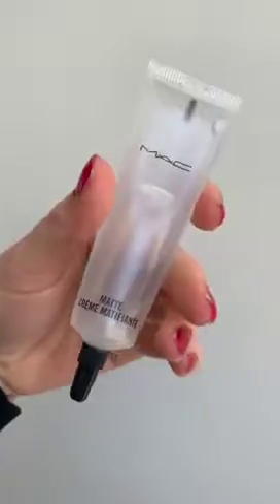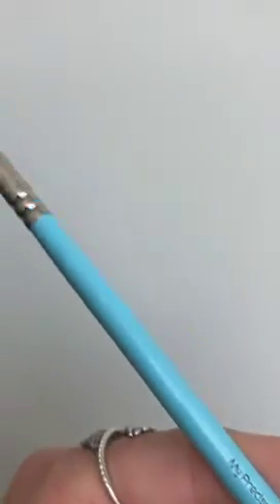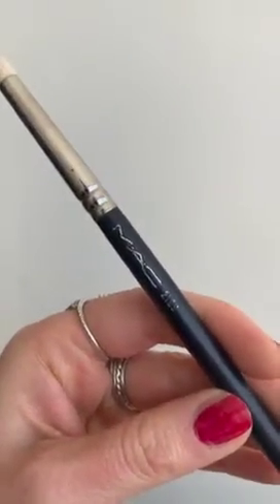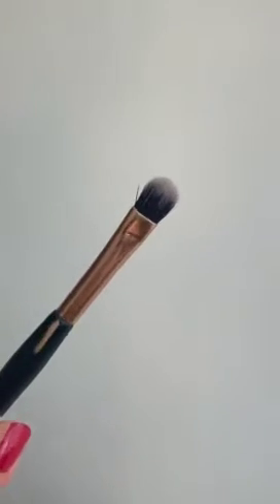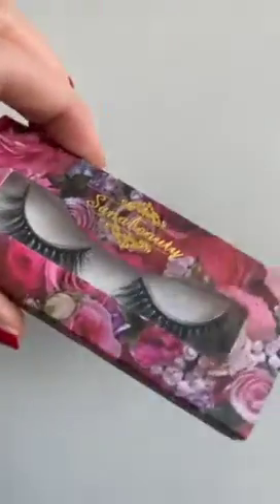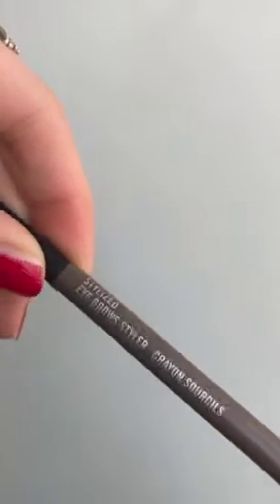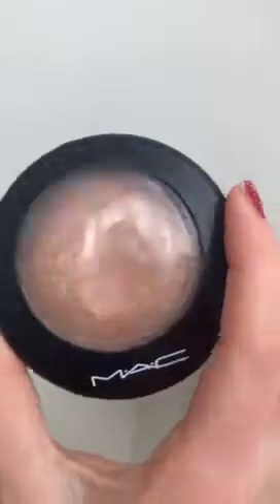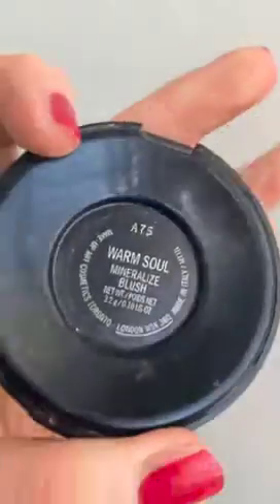60's inspired Make Up Tutorial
Lets step back in time with this 60's inspired look from @missymcanultymua